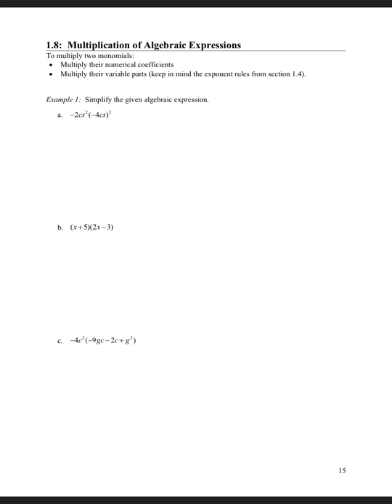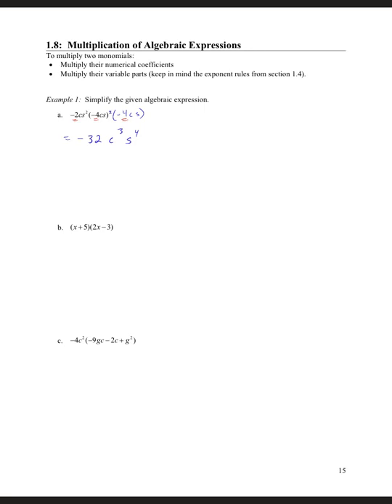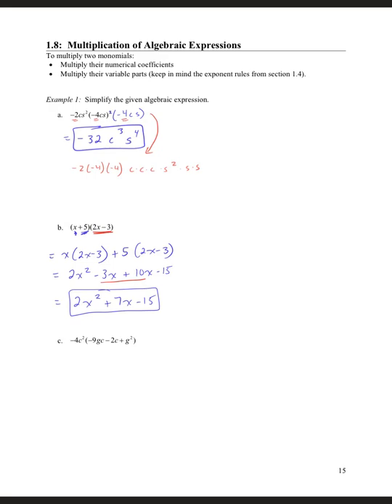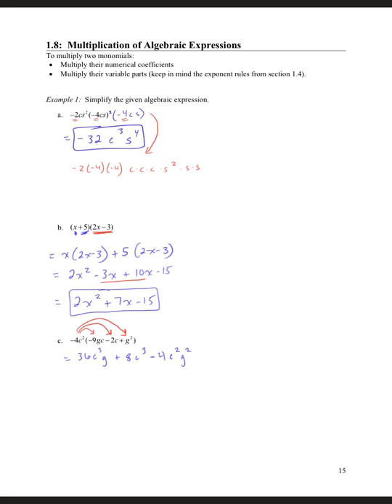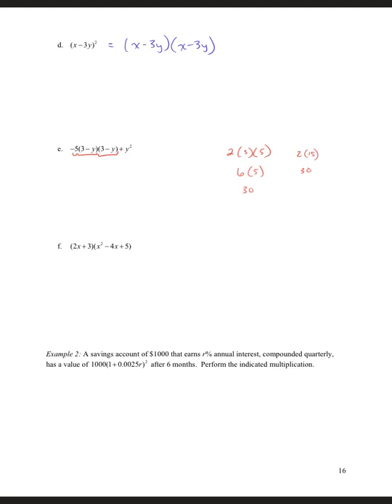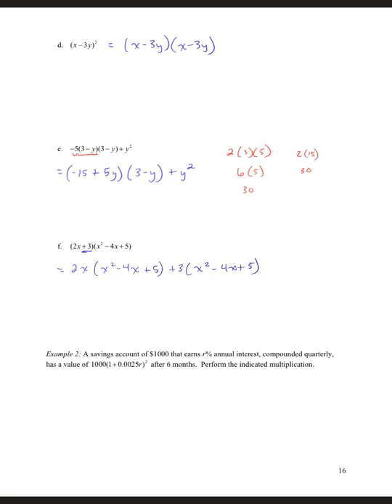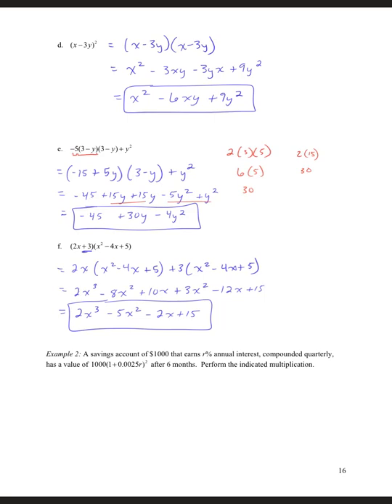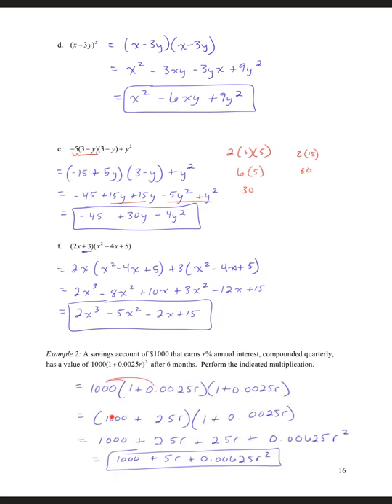MTH 124: 1.8 Multiplication of Algebraic Expressions